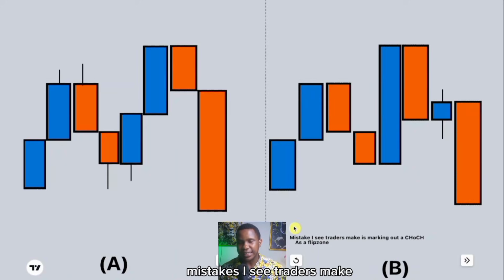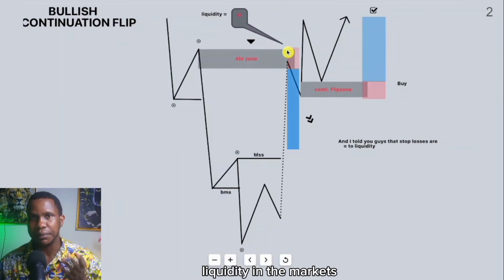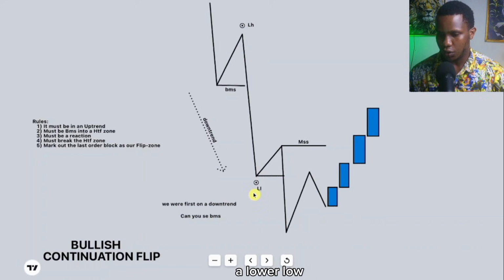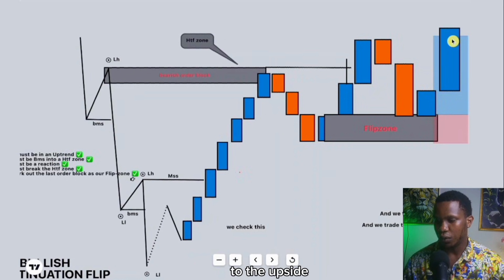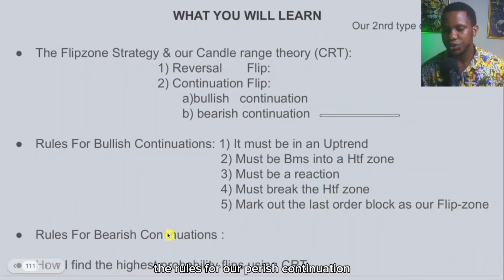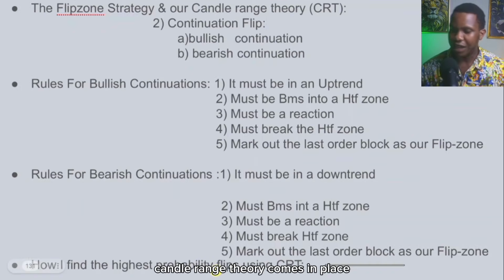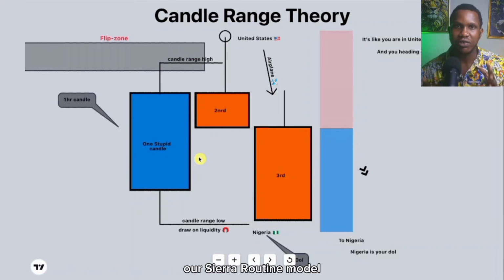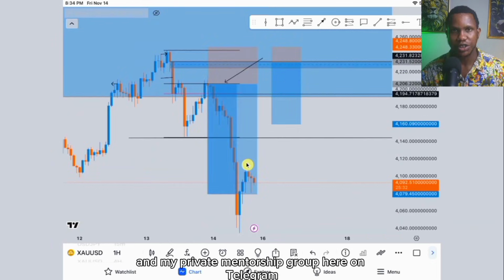I cracked The Market Structure Strategy Traders Keep Ignoring : Flip-zones Entry (one ICT secret 3)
This is how I Master smc market structure by understanding flipzones (the 10 rules for bullish and bearish continuation flips.

or
You an text Me privately on  WHATSAPP
We currently have an academy ongoing

I Cracked The Daily Bias That’s Silently Wiping Traders Out (backtested Jan-Sept 2025)[Crt secrets]

INTRO
About the channel Trading From The Soul (TFTS)::

Timestamps
00:00 Flipzone
00:33 the Flipzone strategy and crt
00:39 choch vs the Flipzone
01:07 what’s a flip
01:18 2 types of flipzone
02:24 liquidity & money
03:27 rules for the bullish continuation flip
04:45 strong and weak break
06:00 chart example of trade I took
07:07 rules for bearish continuation flip
08:00 trade I took 30th June this 2025
08:42 Flipzone + crt (candle range theory)
11:22 D2sfp
11:28 S2dfp